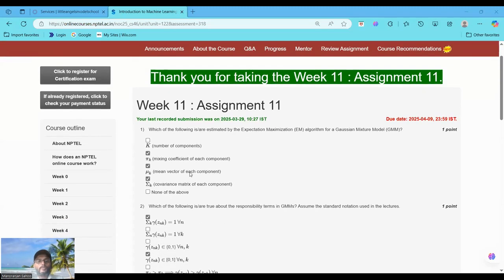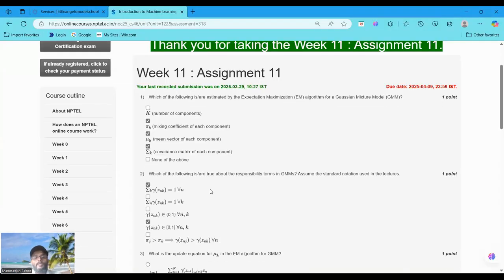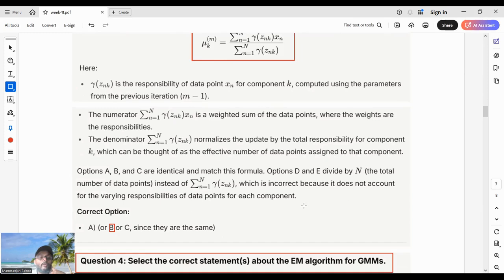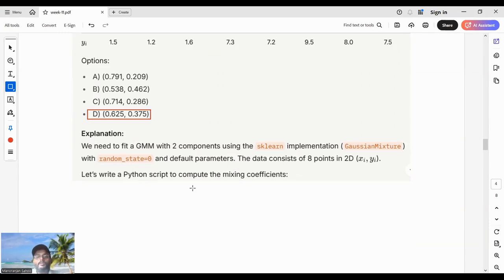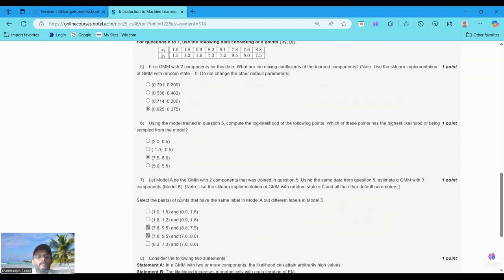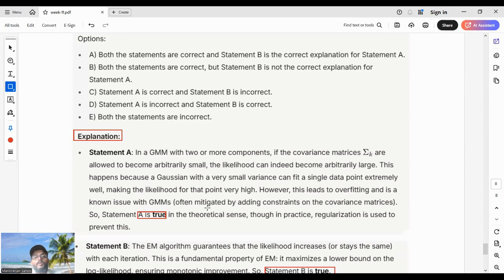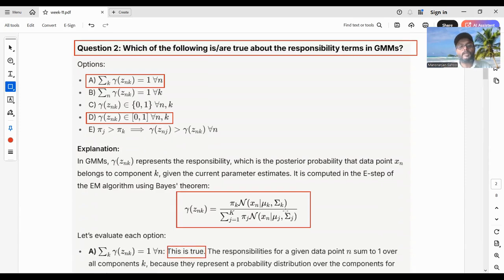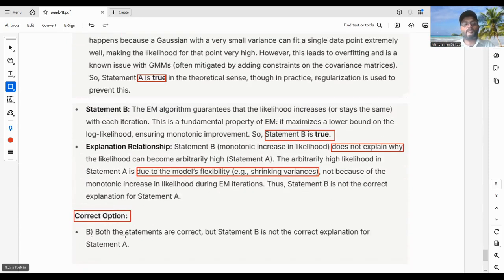Introduction To Machine Learning - Quiz Week 11 Assignment 11 Answers NPTEL SWAYAM JANUARY 2025